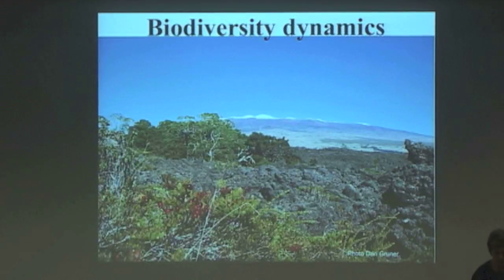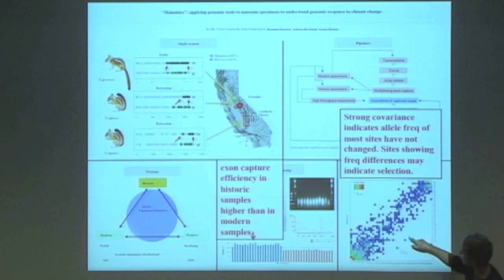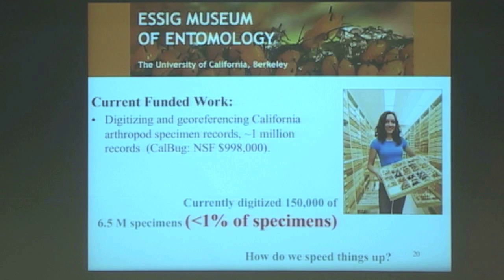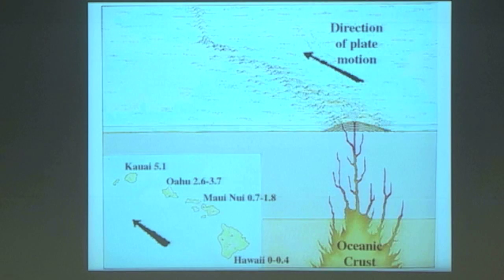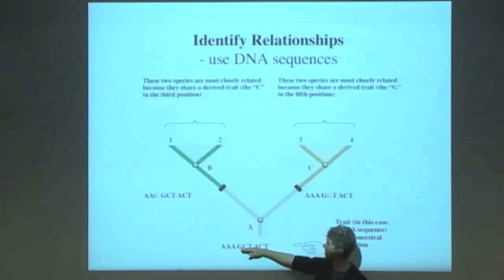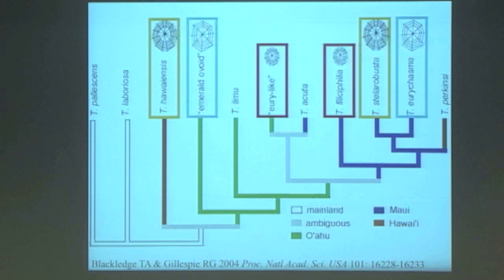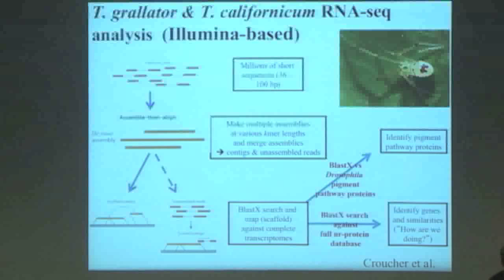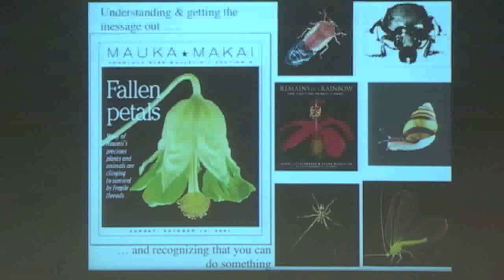Science at Cal - Rosemary Gillespie - Vagrants and Variability: Evolution on Remote Islands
"Remote islands have been heralded as "natural laboratories", with some spectacular cases of rapid evolution and proliferation of species. One of the most puzzling features of the high diversity of species on remote islands is that they almost certainly arose from one, or very few colonizers. How was variability regained after such genetic bottlenecks, and how did it give rise to ecological diversity?  I will be looking at organisms, in particular spiders and other invertebrates, that have naturally (before humans) colonized the world's most remote locales, and will discuss patterns of colonization and how the organisms changed when they reached these islands. Which groups have proliferated, how predictable is that, and to what extent do the same forms evolve repeatedly during the course of diversification? I will also consider how patterns of colonization to these islands have been altered with the arrival of humans and consider why these areas have come to be known as hotspots of extinction. I will speculate as to how we might expect biodiversity on these island hotspots to change as we go into the future."

Rosemary Gillespie is Director of the Essig Museum of Entomology at the University of California, Berkeley, where she is also Professor and holds the Schlinger Chair in Systematics. She was born and educated in Scotland, receiving her B.Sc. in Zoology from Edinburgh University in 1980. She came to the U.S. to conduct graduate work on the behavioral ecology of spiders at the University of Tennessee. After her PhD she spent several months at the University of South in Tennessee, and then started work at the University of Hawaii in 1987, initially as a postdoc, and in 1992 joined the faculty as Assistant Professor in Zoology and Researcher in the Hawaiian Evolutionary Biology program. Since her PhD, Gillespie's research has focused on patterns of diversification and adaptive radiation among lineages of spiders in the Hawaiian Islands. She joined the faculty at the University of California in Berkeley in 1999, where she continues her research focus on the islands of the Pacific, which serve as microcosms for studying how biodiversity forms and goes extinct. Her research has expanded geographically to include the islands of southern Oceania and the Indian Ocean. She is currently President-elect of the International Biogeography Society, Past-President of the American Arachnological Society, and a Trustee and Fellow of the California Academy of Sciences.